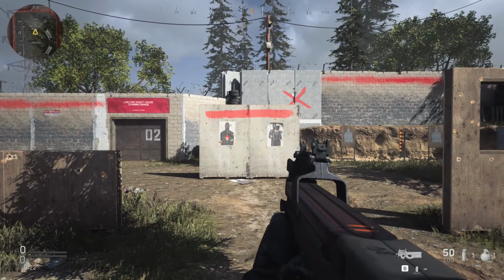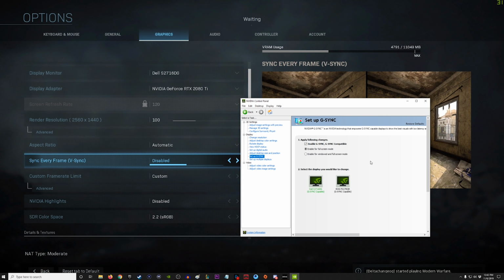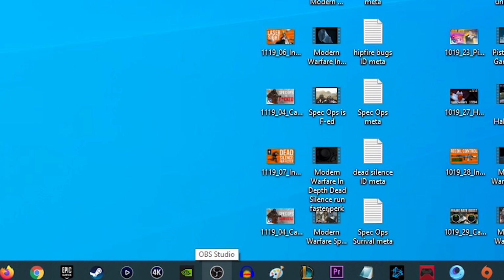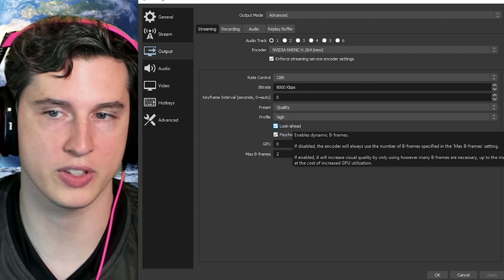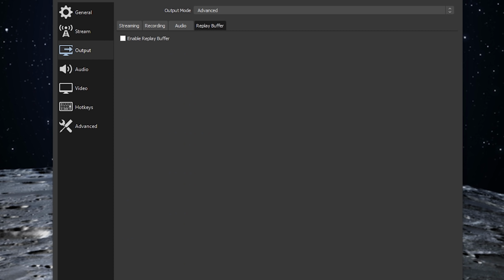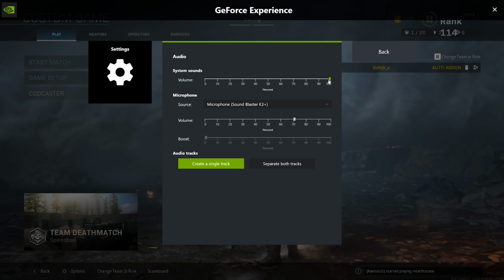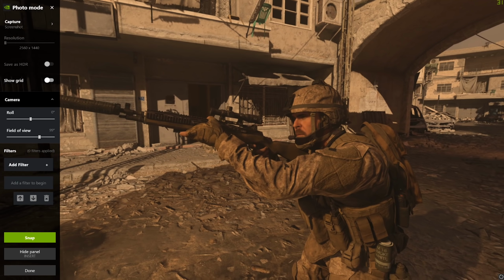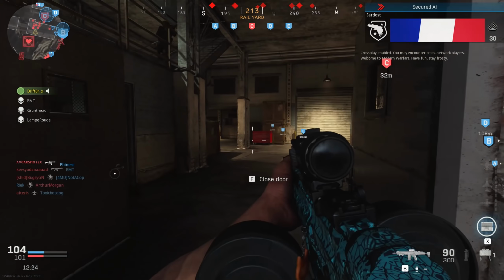How To Optimize Modern Warfare for Streaming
I go through all options in the game menus, OBS, Ansel, and Shadowplay and explain how each and every single one changes your stream. I want to get you all the higest quality streams possible.